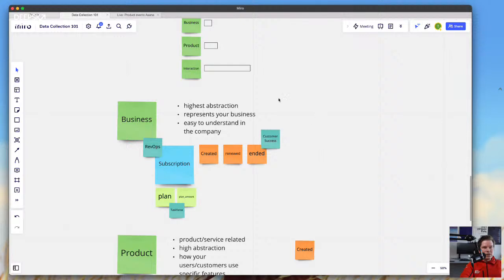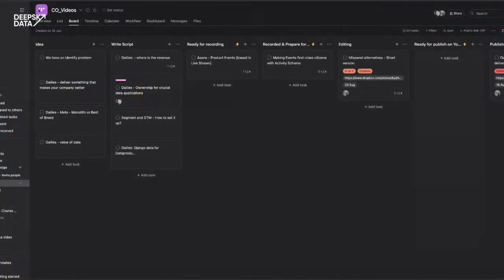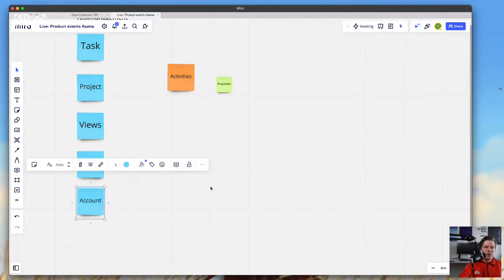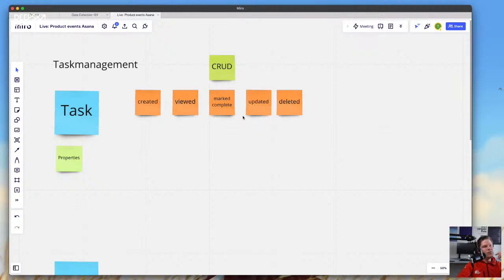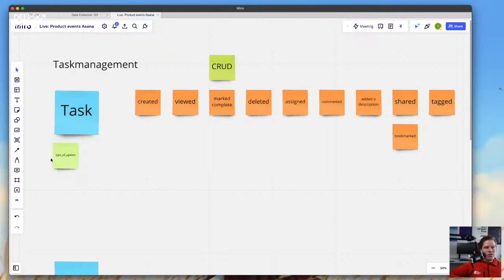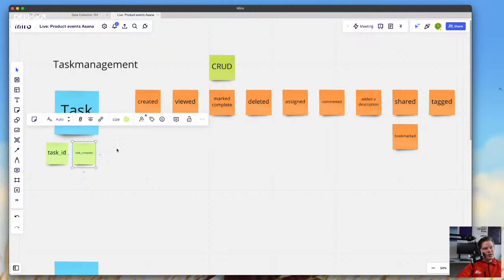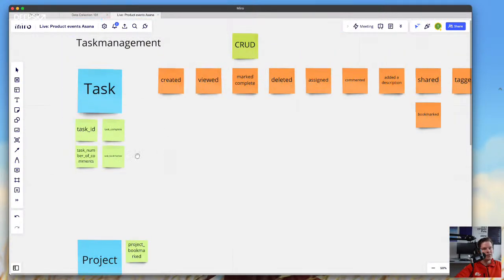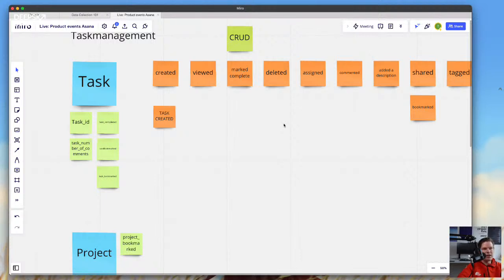How do you track a task management product like Asana?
I was talking a lot about business-related events in the last weeks. But I won’t forget my roots: the product events.

Product events capture how users use your product - easy to say - but hard to define.

One of the significant issues in defining product events is to choose the right abstraction level and don’t end up with too many events.

To show how I approach it, it’s time again for some live streaming - the first one after the summer break.

Join me on Friday at Noon (CET) and watch me build a product event tracking plan for Asana.

As always
- the session will be recorded - so make sure to sign up for the event to watch it later
- no slides and a long talking - we jump immediately into Miro and build things
- you can ask as many questions as you want